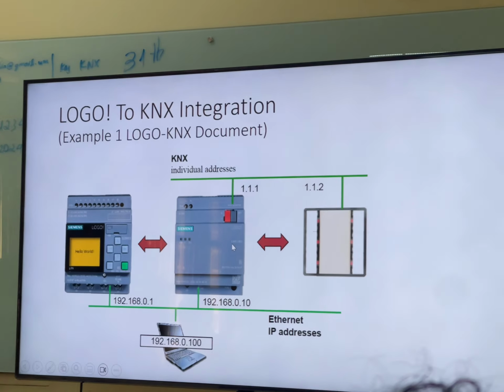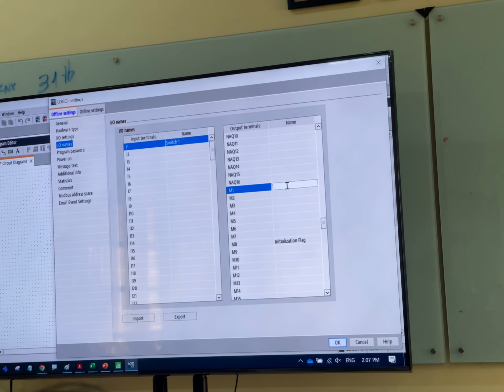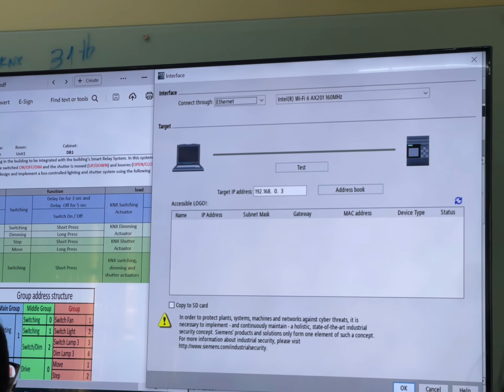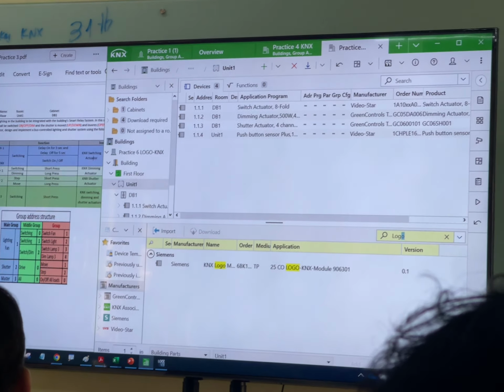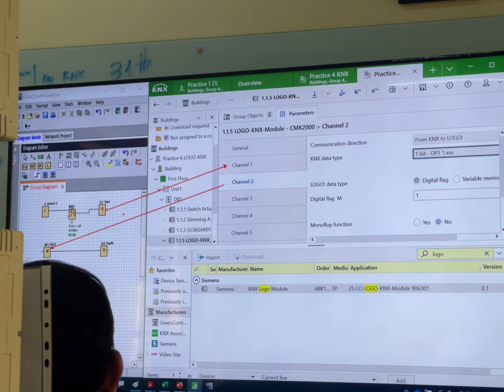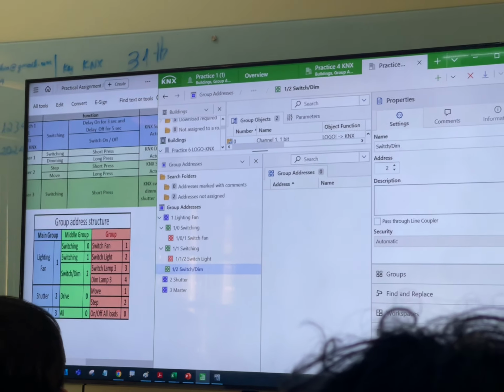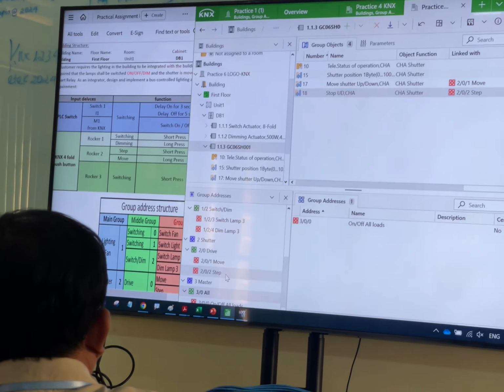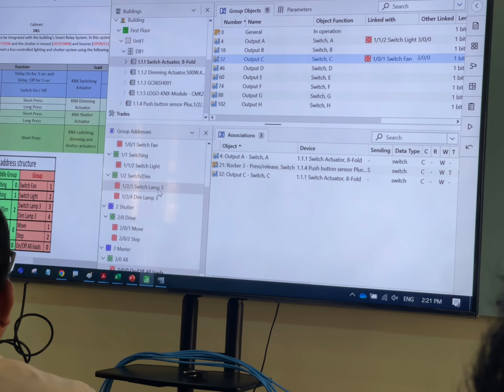Day 5 - LOGO to KNX Intergration